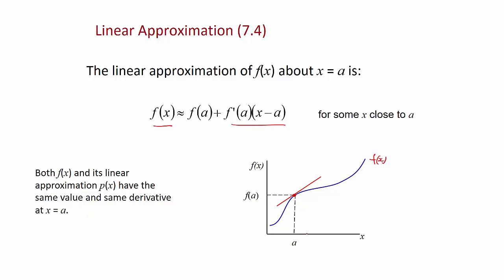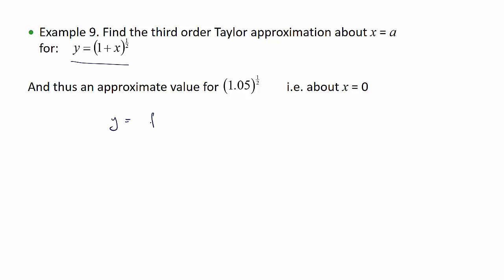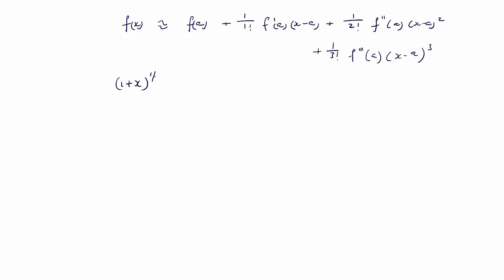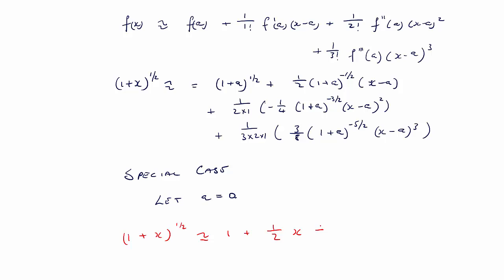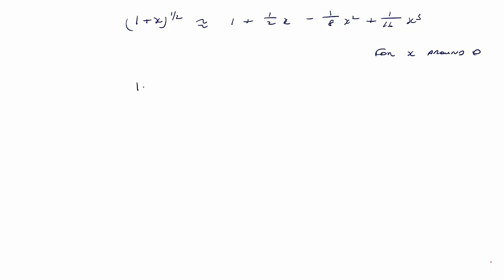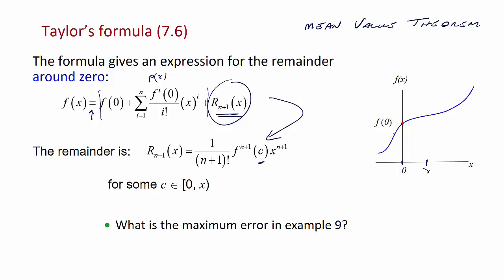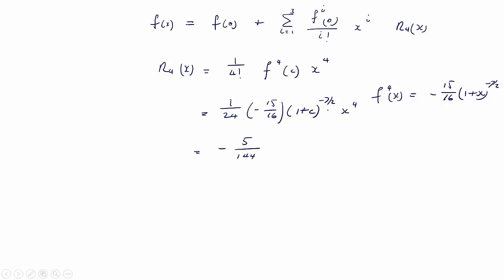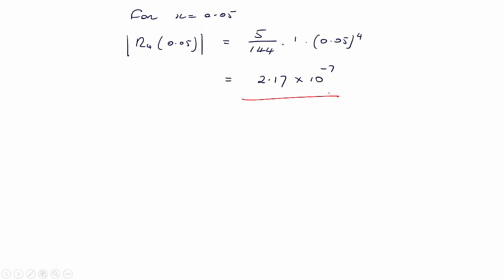Lecture 5 Taylor approximation recap